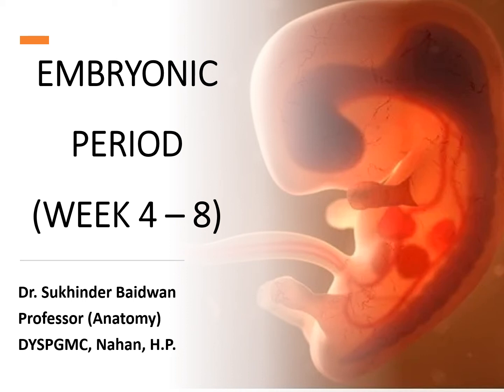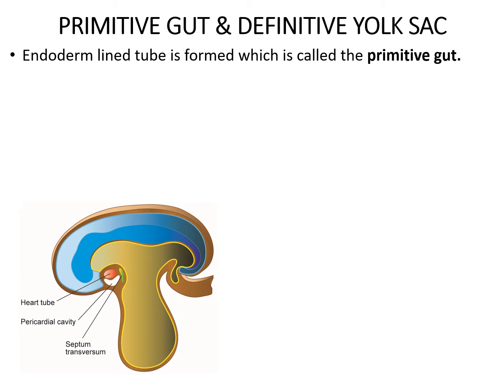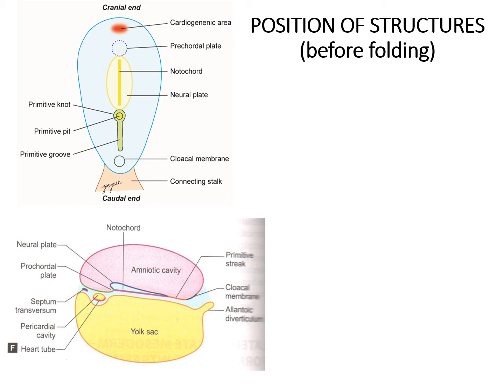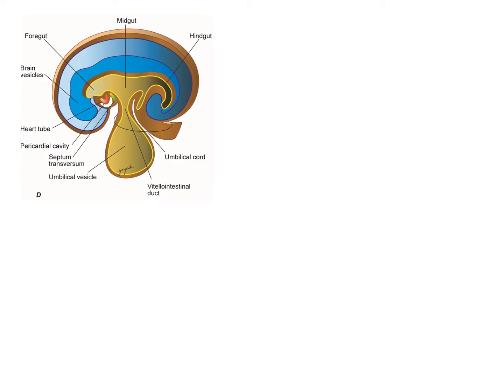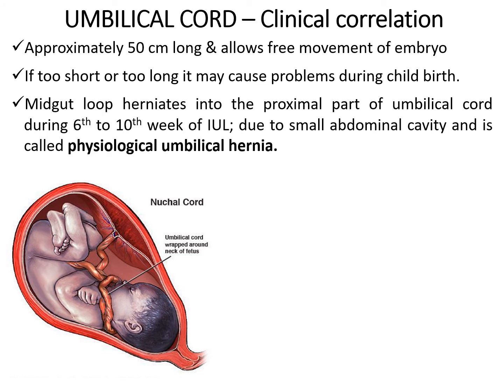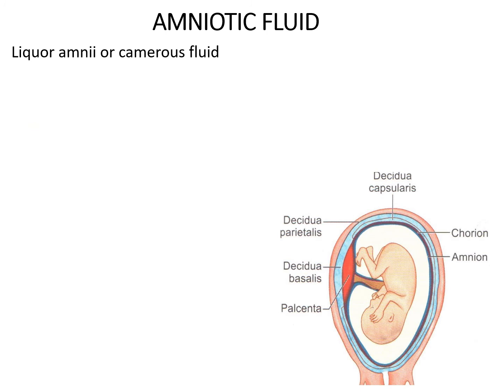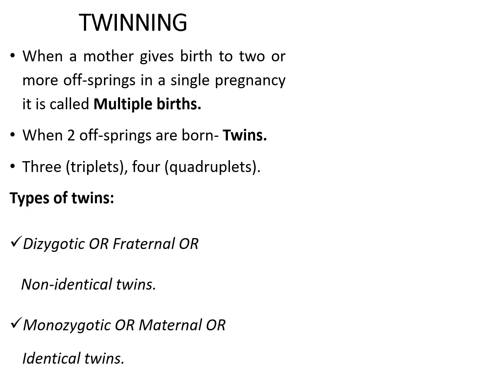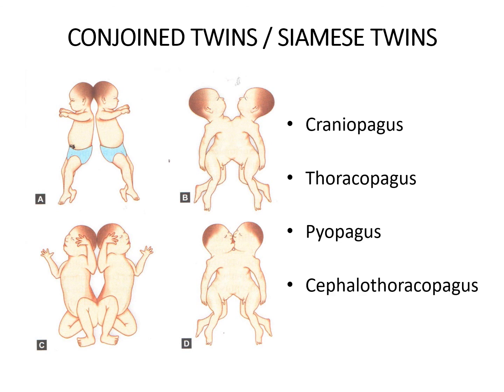Embryonic period 4-8 weeks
Folding of embryo; Differentiation of germ layers; Umbilical cord; Amniotic cavity & fluid; Prenatal tests.